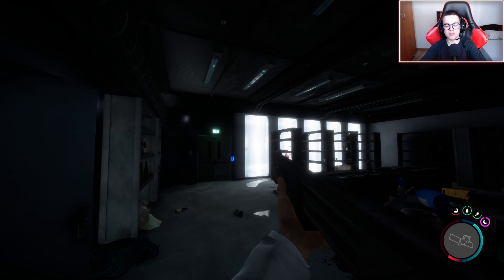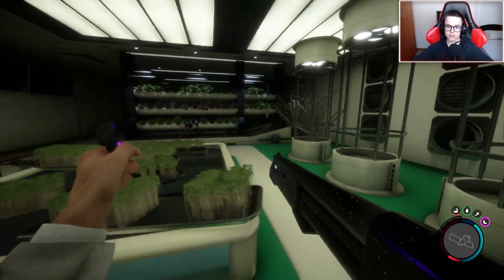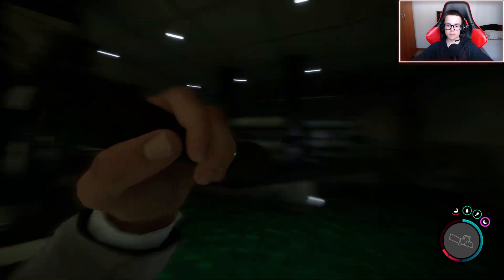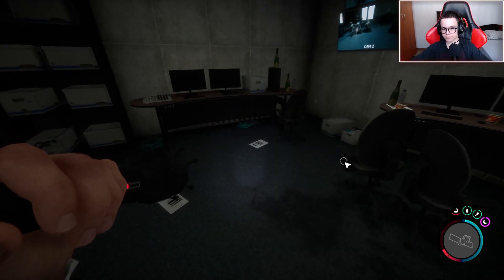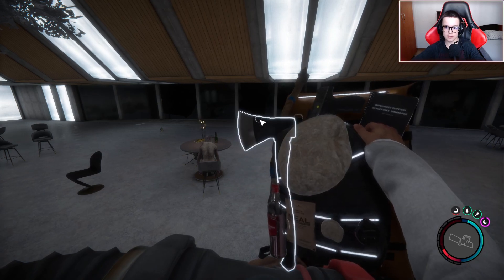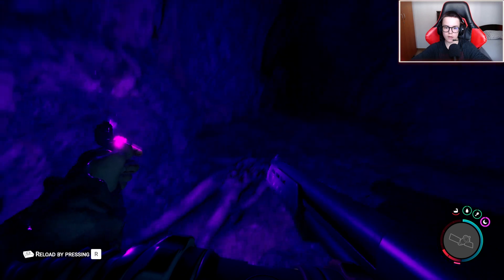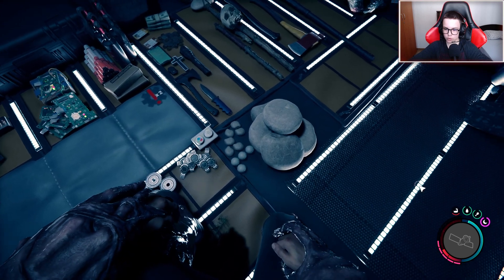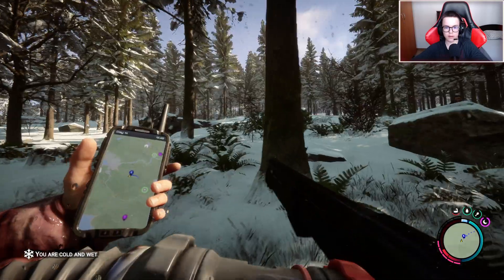The VIP Room - Sons Of The Forest #10